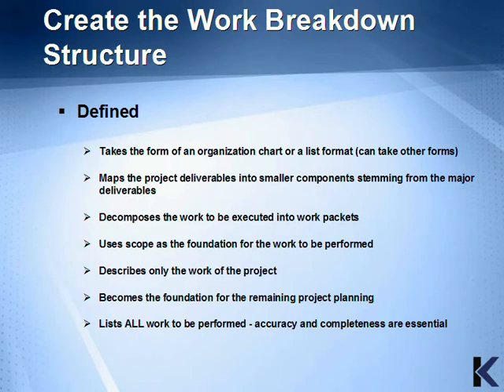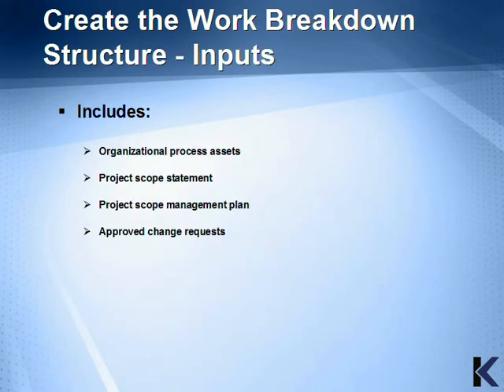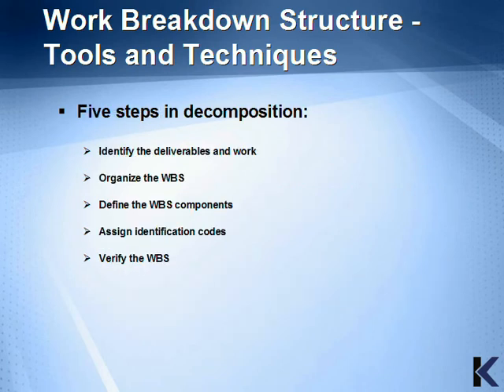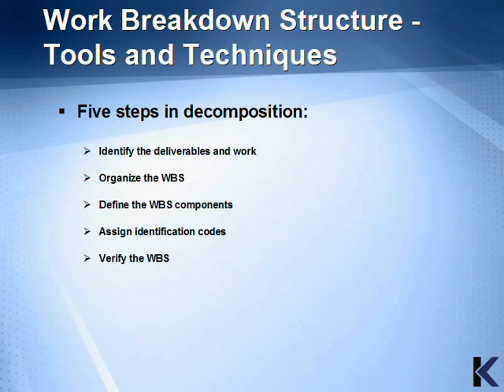PMP 3 12